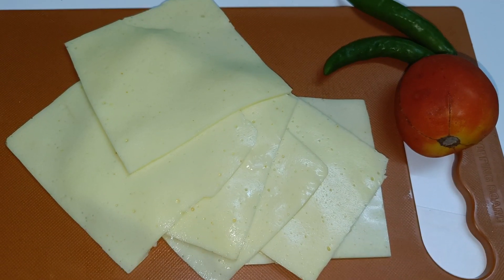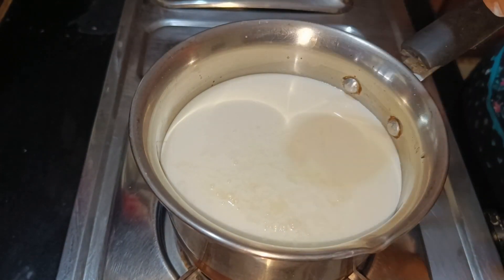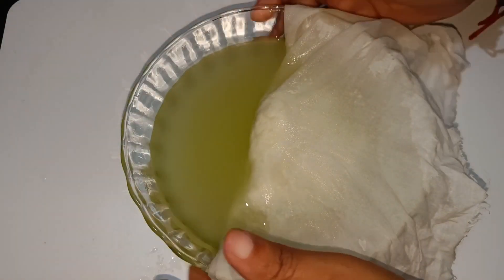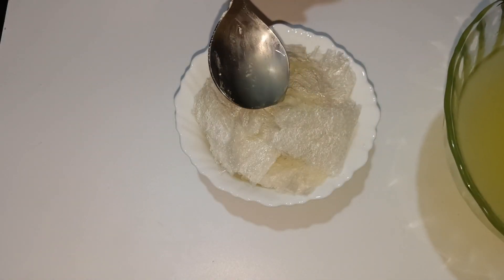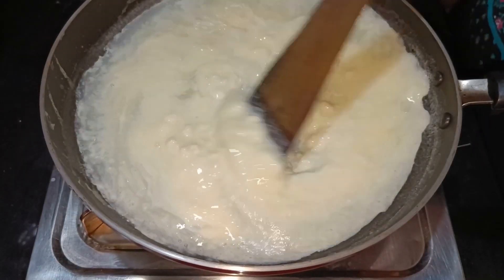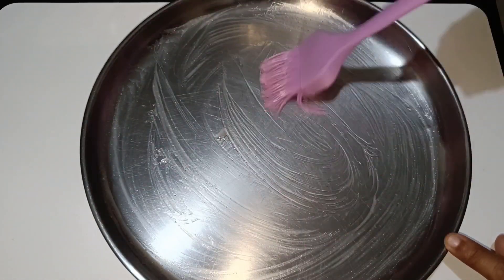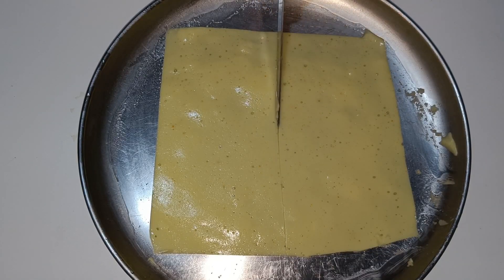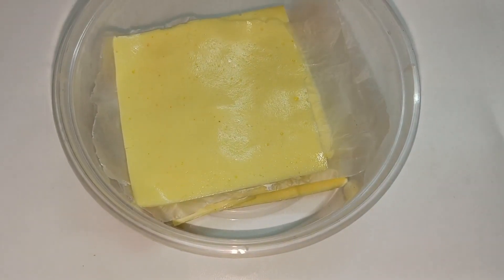Sliced ചീസ് വെറും 3 Ingredients കൊണ്ട്..Easy Home Made Sliced Cheese for Sandwich.